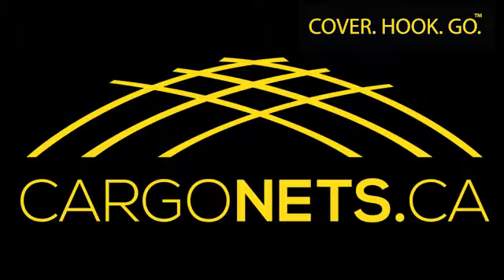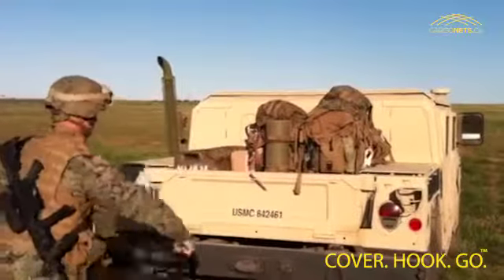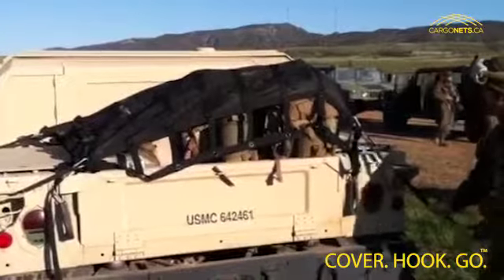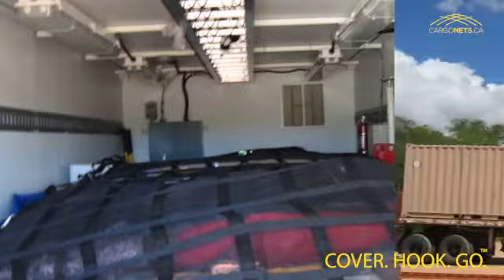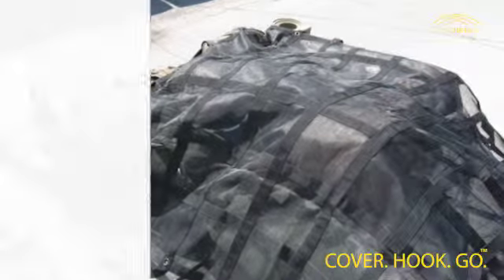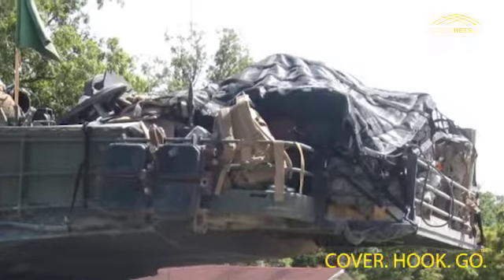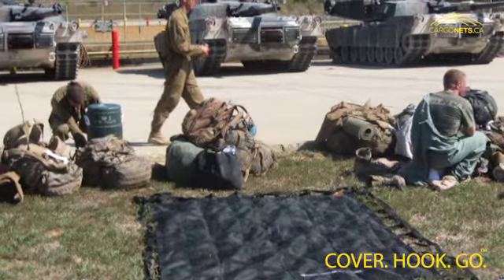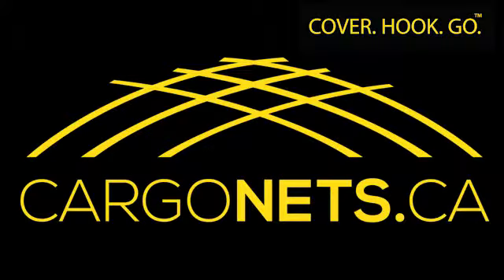Gorilla Cargo Nets Get Field-Tested by the Military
Cover. Hook. Go.

The Gorilla Cargo Net gets field-tested by the military. Used by all four main branches of the military, the Gorilla Cargo Net is quick and easy to install, and gives you peace of mind. Watch the Gorilla Cargo Net get used to secure loose items during air transport on a C-17!

We ship anywhere in Canada.